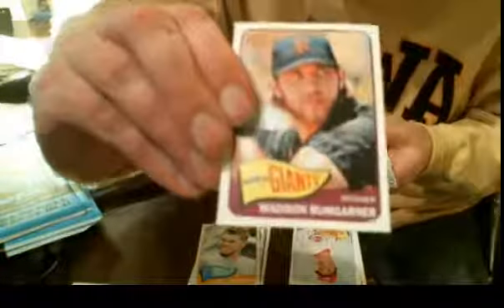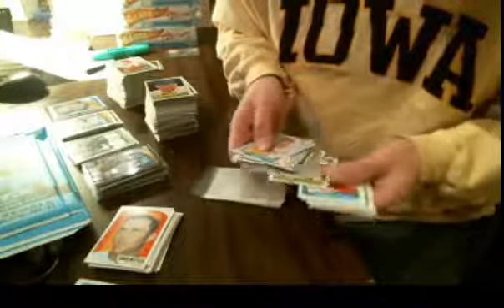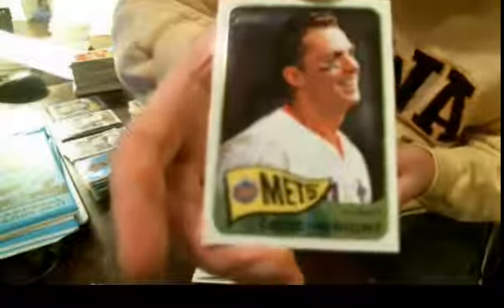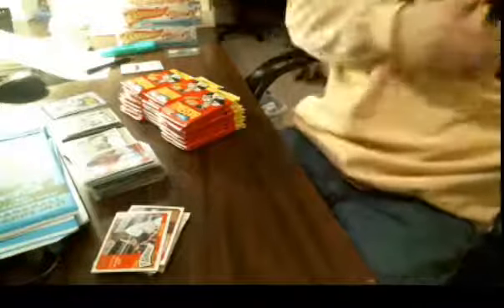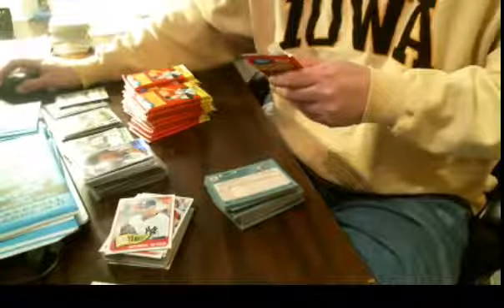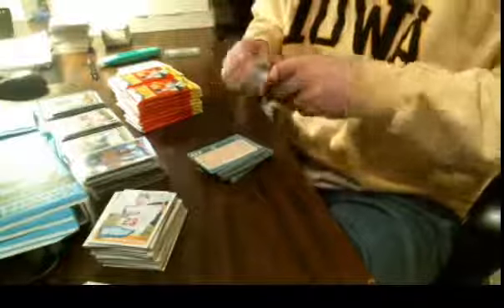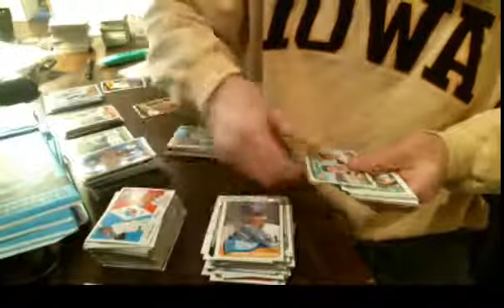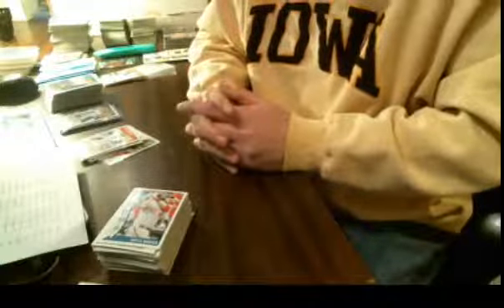2014 Topps Heritage BB Break #1 Boxes 7-12